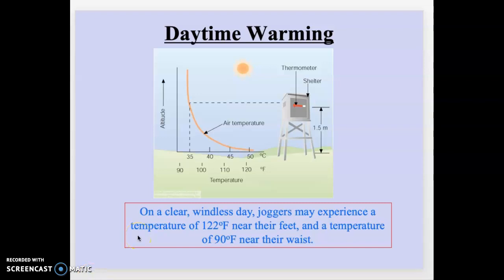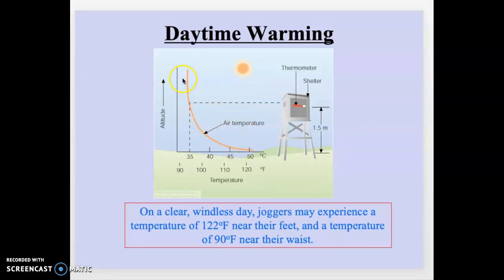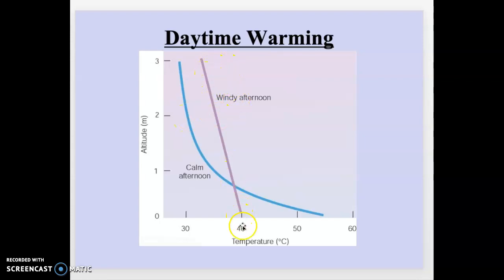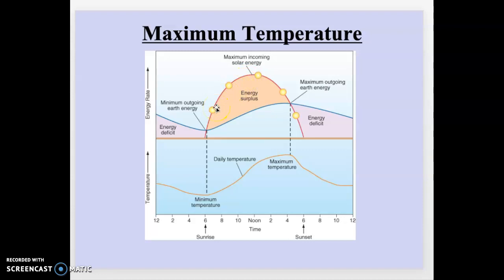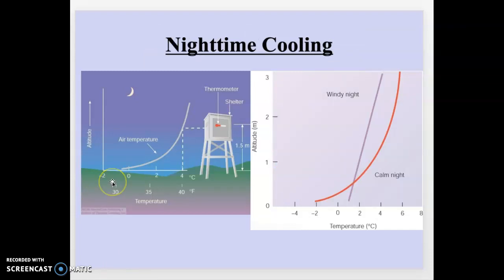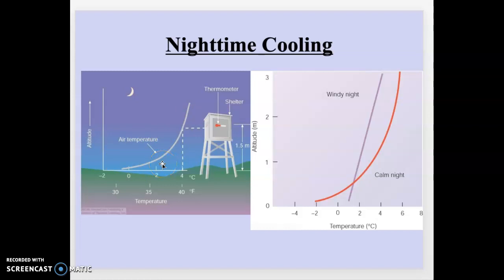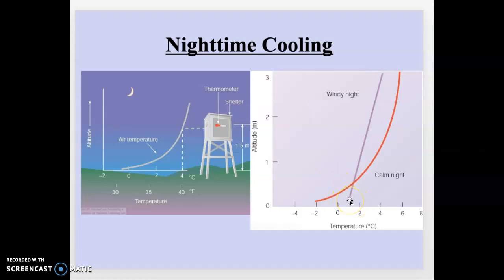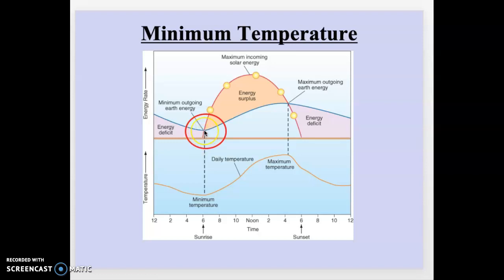Daytime heating and Nighttime cooling